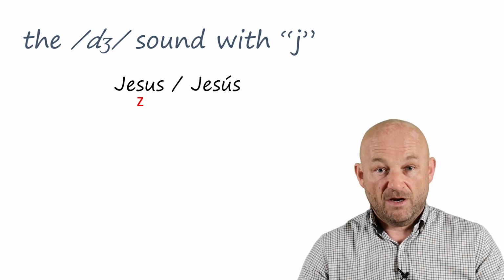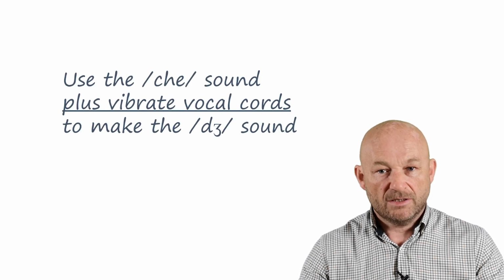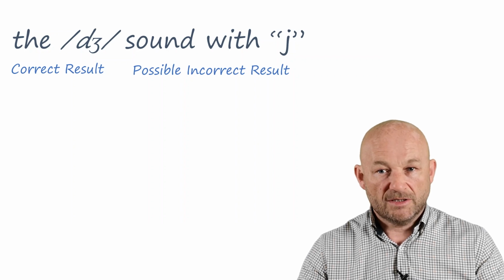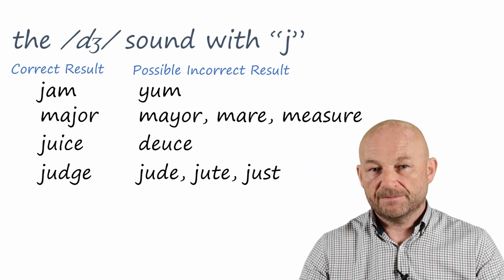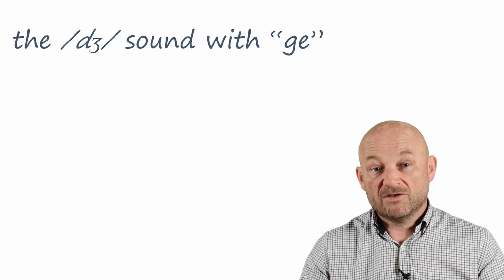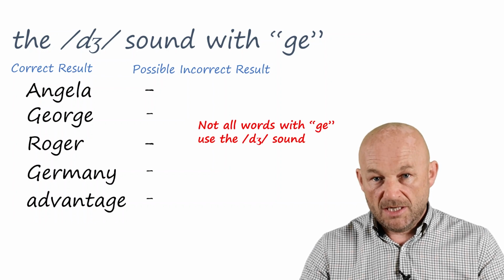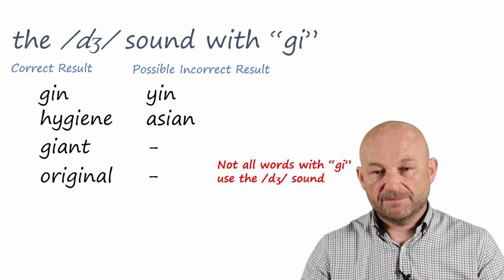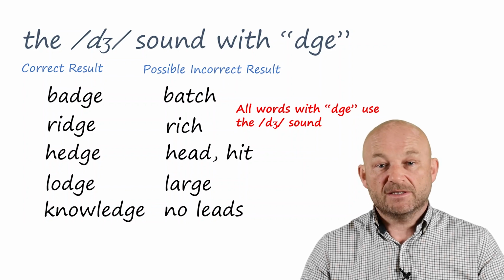Lesson 10 - The /je/ Sound in English Pronunciation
From my course "1,000 Errors Spanish Speakers Make in English".
Lesson 10 in this series. Learn how to make the /je/ properly in English pronunciation